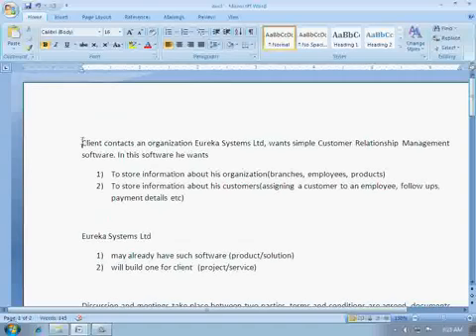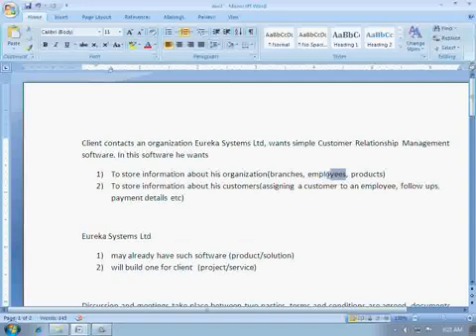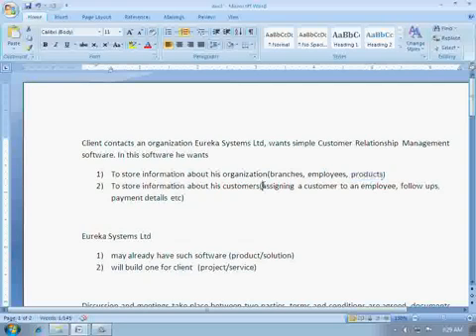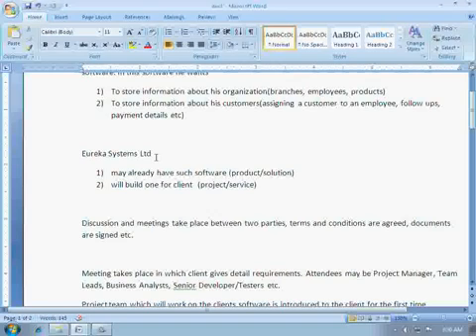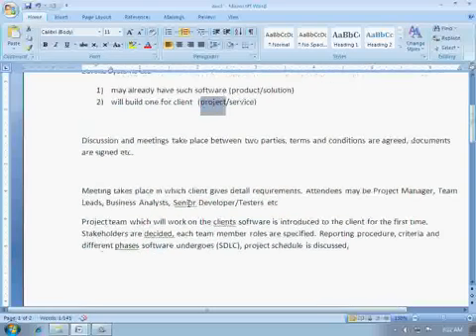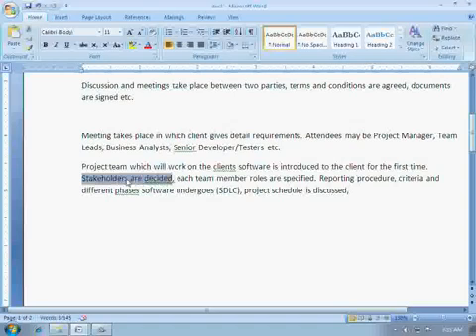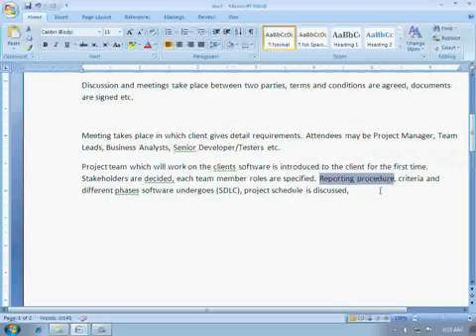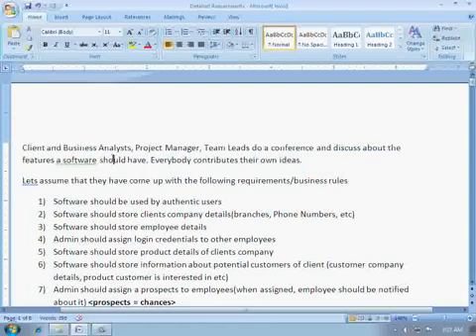Basics of Manual testing part-1.mp4